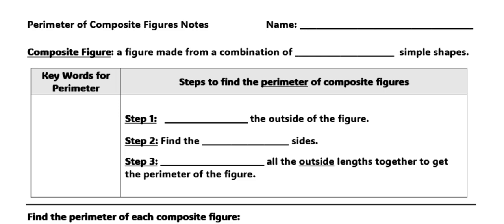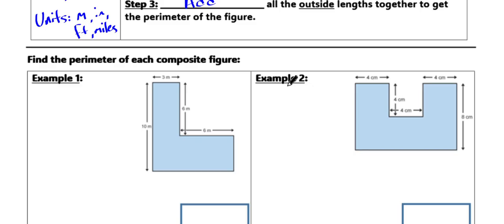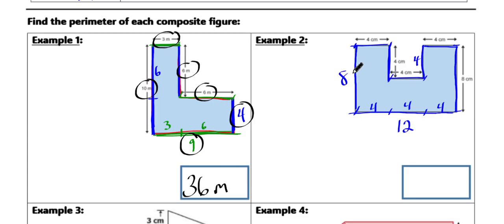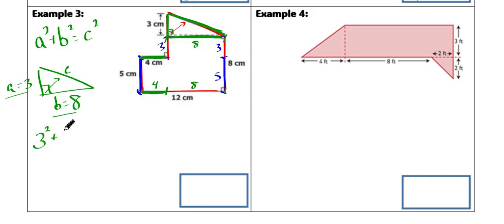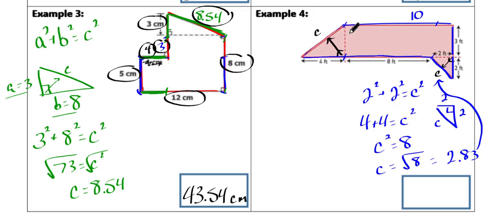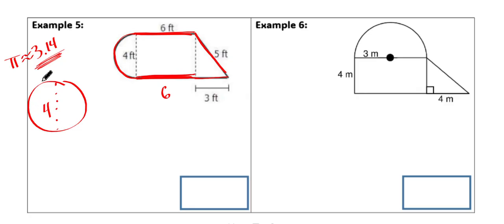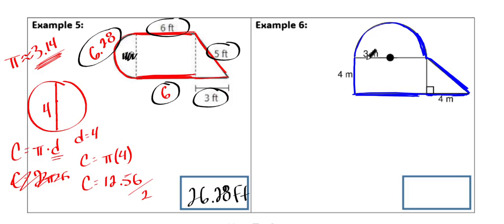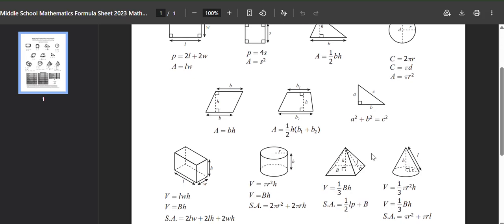Perimeter of Composite Figures